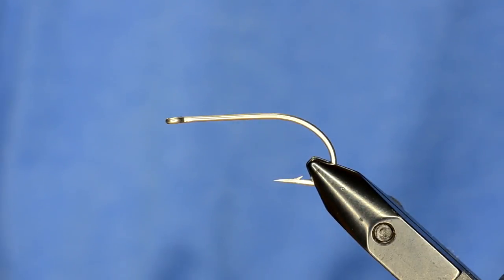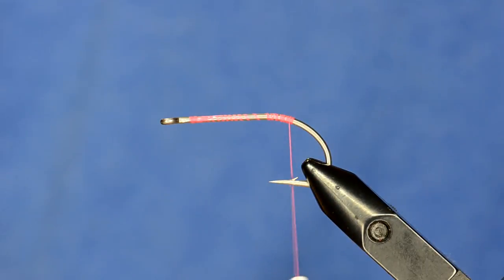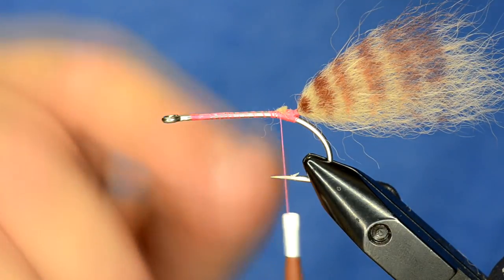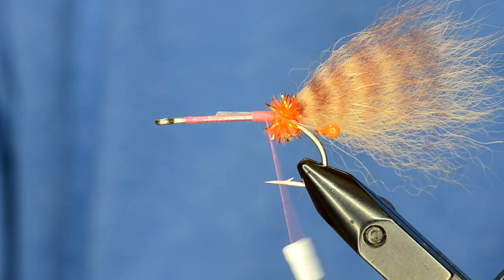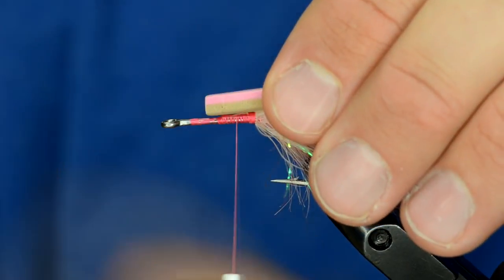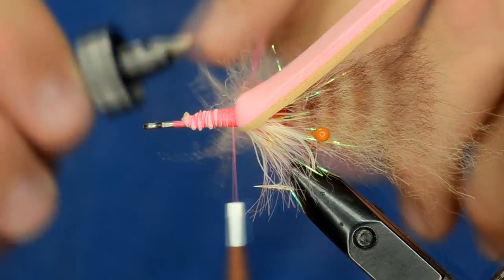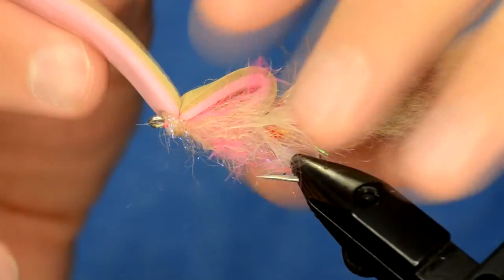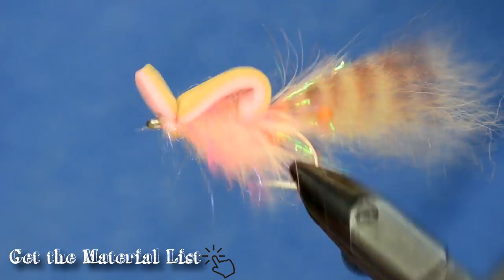Saltwater Gurgler by Fly Fish Food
Really simple saltwater gurgler pattern